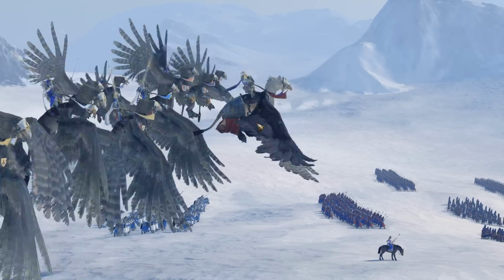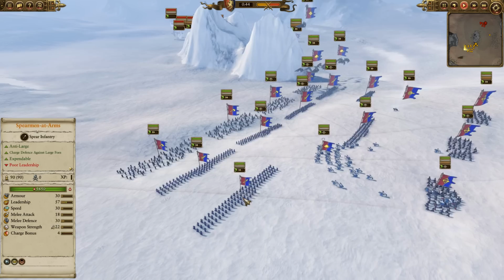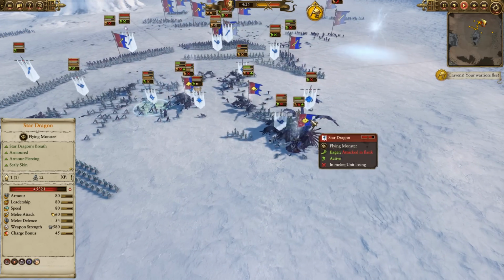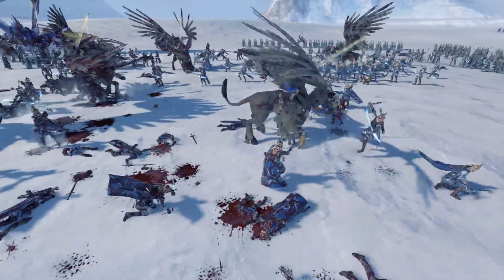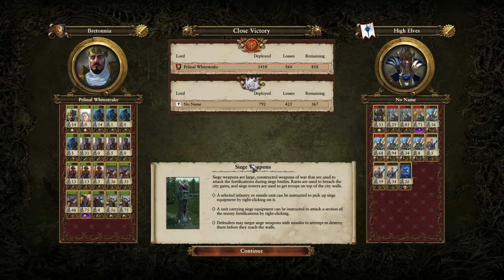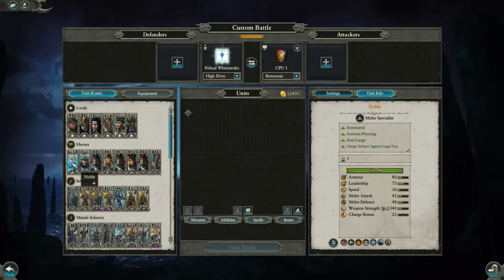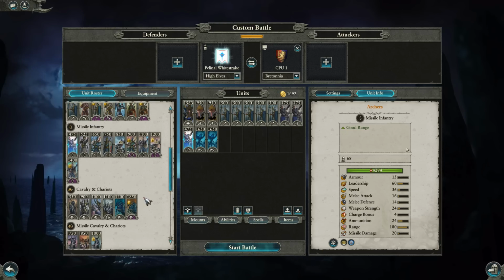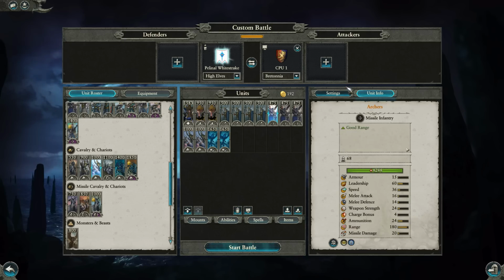AIR STRIKE - Bretonnia vs High Elves // Total War: Warhammer II Online Battle